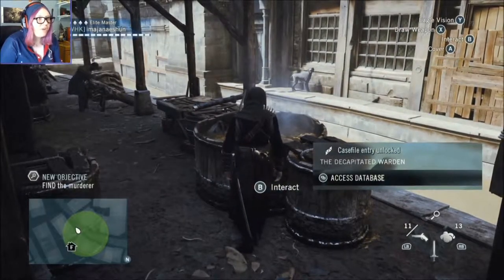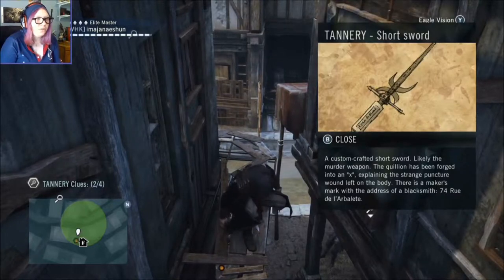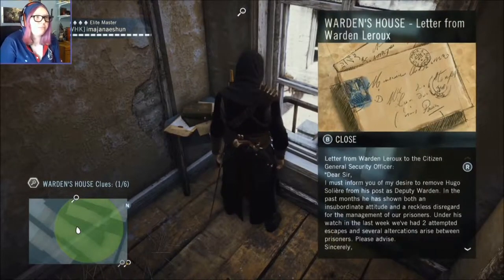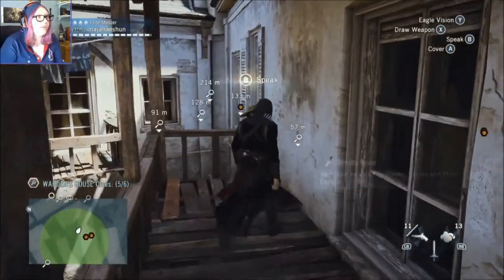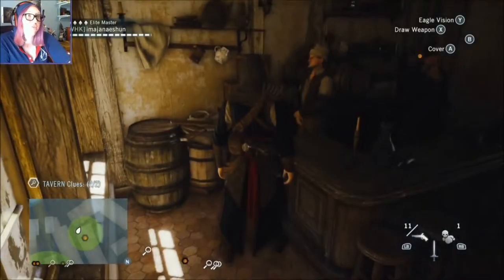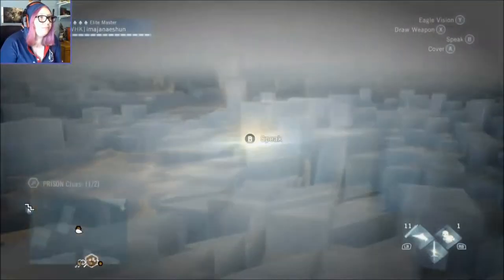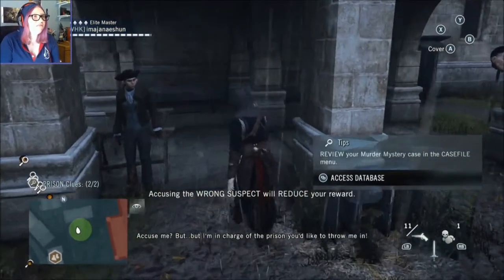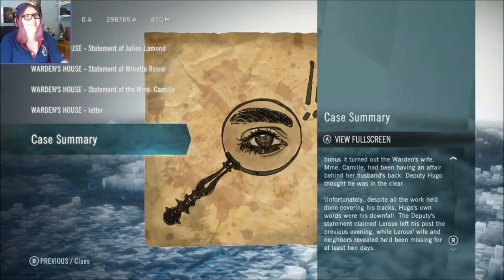DETERRED - Unity Shenanigans (Episode 14)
Someone's cappa has been detated from their head! WHO DUN DID IT?!

For consideration of other viewers, please keep the comments spoiler-free, regardless of the topic. All comments containing spoilers will be removed.